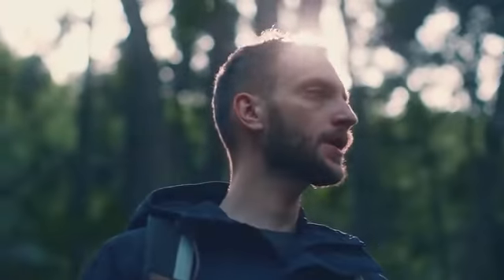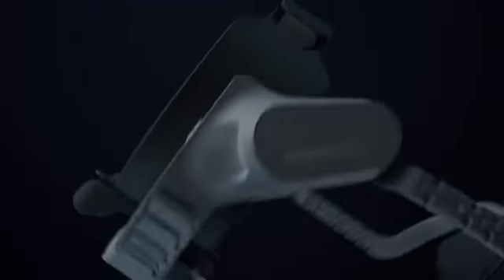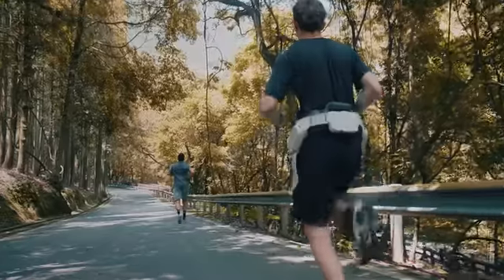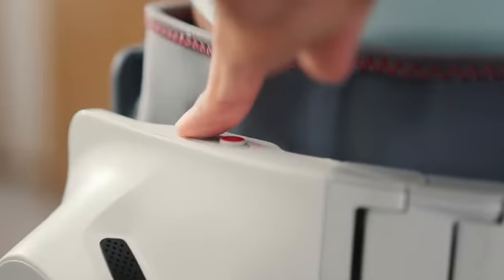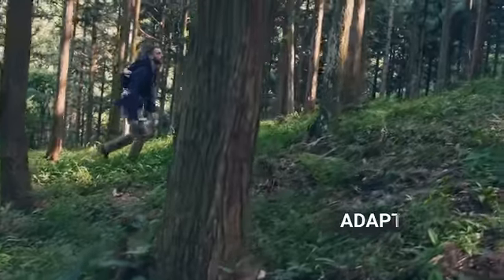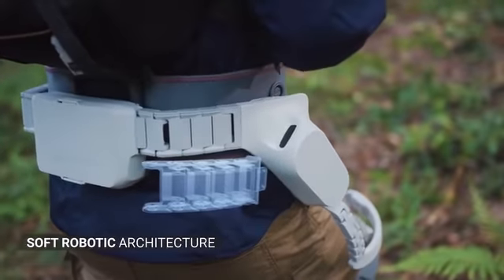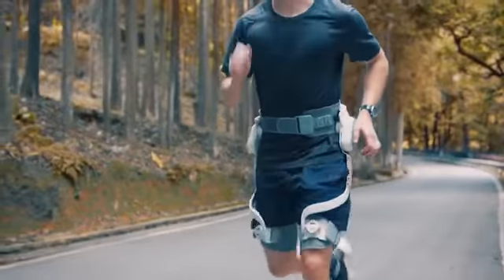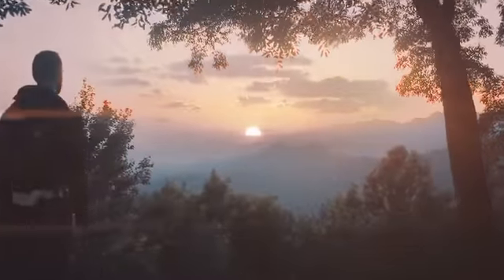Kickstarter: SPORTSMATE 5, Consumer Exoskeleton with Infinite Possibility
Cutting-Edge Wearable Robotics | Enhanced Fitness & Hiking | Lightest Exoskeleton on the Market | Powerful Actuators